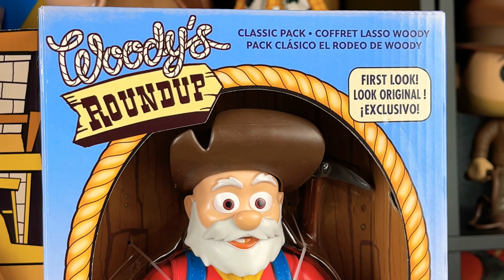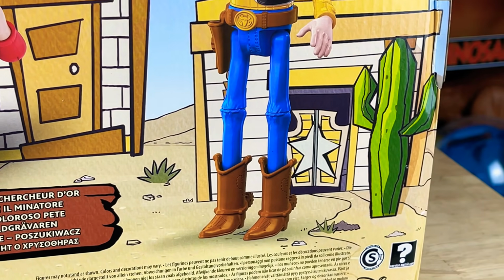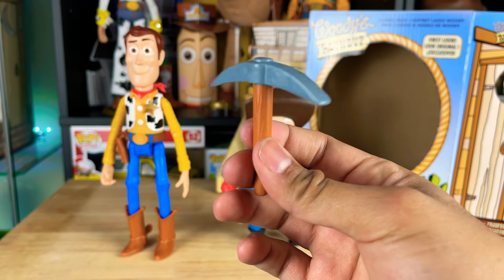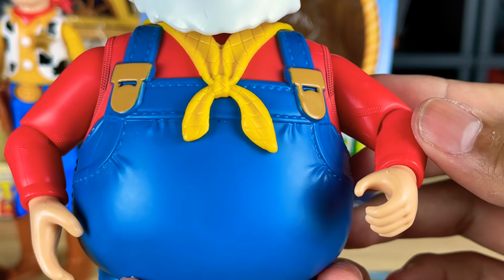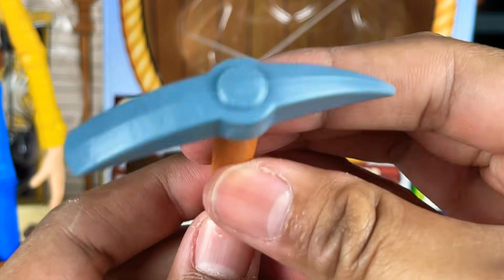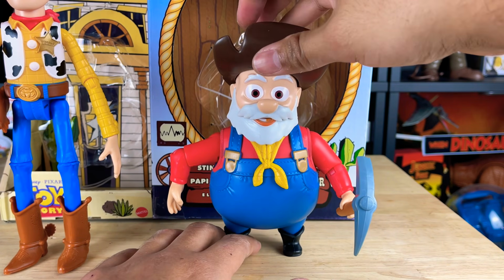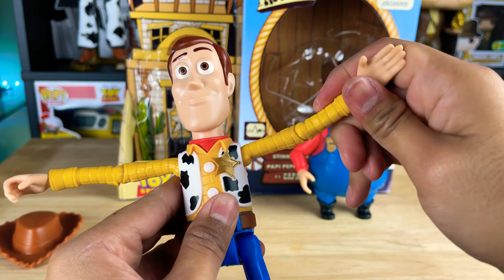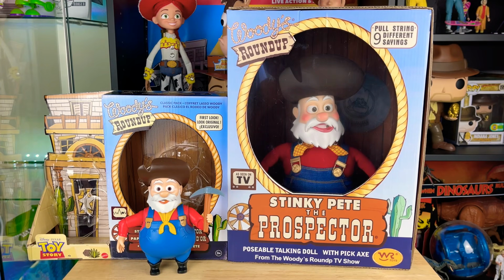Mattel Stinky Pete Review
| MORE LINKS |
SEND TodayIGrewUP FAN MAIL TO:

Redlands, CA
92375
United States